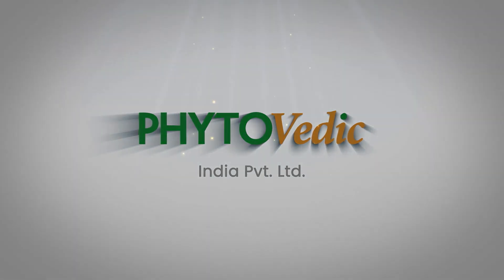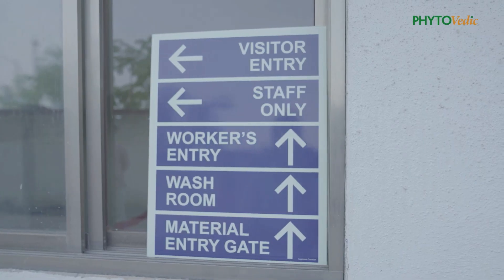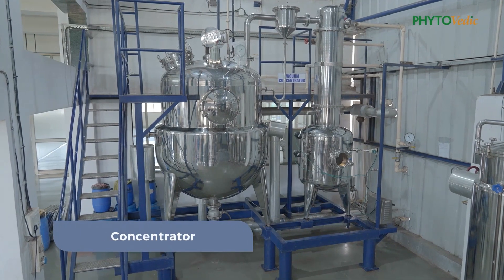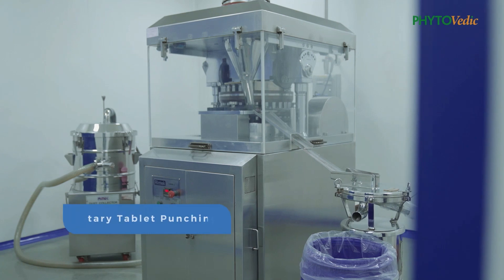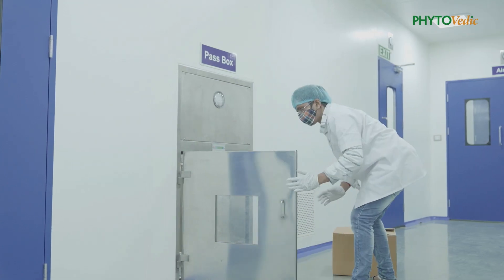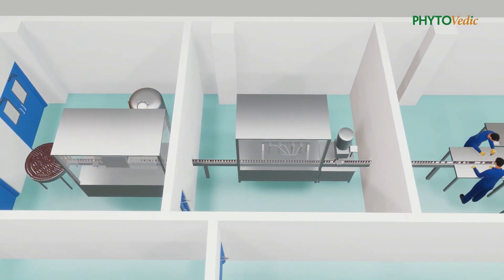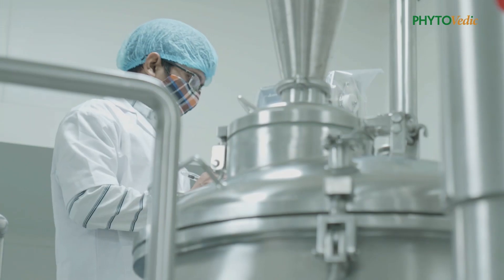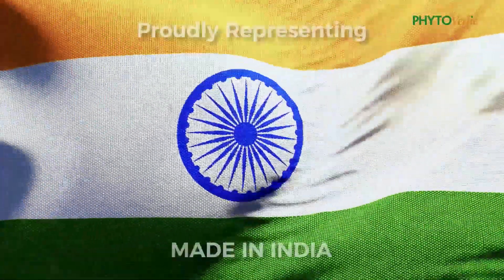Ayurchem Products New Manufacturing Plant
Ayurchem Products have established new manufacturing unit which follows WHO-GMP norms.